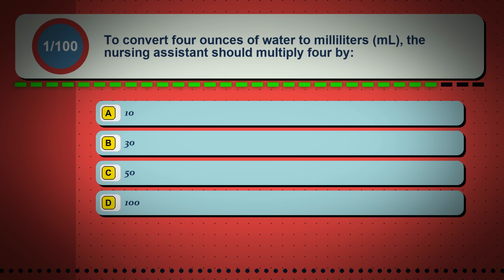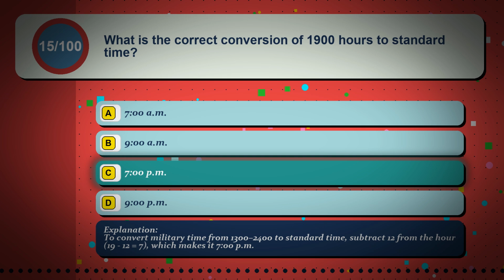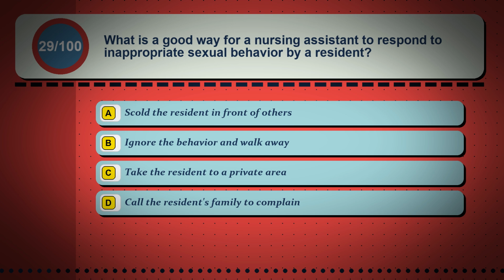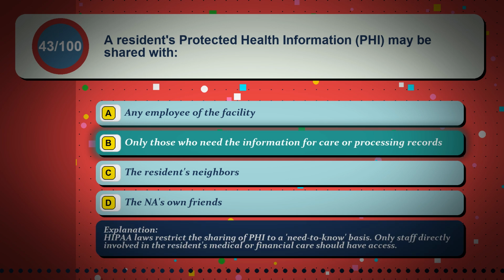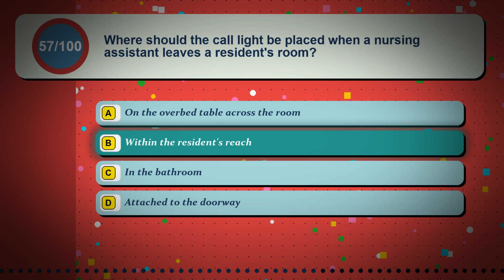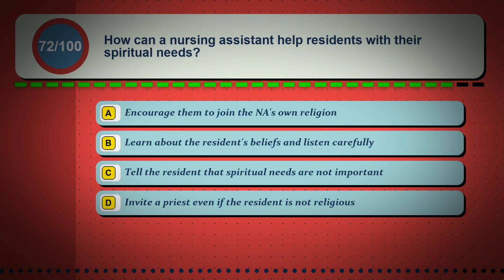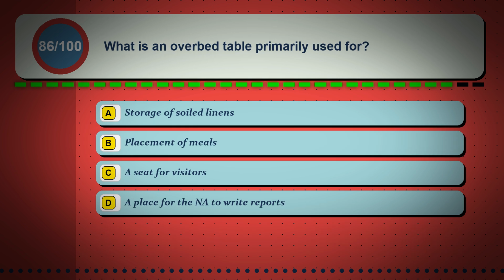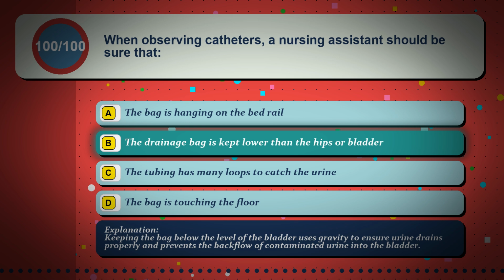2026 Nurse Aide Written Exam Practice Test Bank: Ultimate Questions to Pass on Your First Try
The 2026 nurse aide written exam is more than just a hurdle to clear; it is a validation of your readiness to enter the healthcare field during a time of rapid innovation and rising standards. As the role of the nurse aide evolves this year, the expectations for clinical knowledge and patient safety have reached a new peak. This comprehensive practice test bank is designed to simulate the exact environment and logic you will encounter in the testing center. We focus on the core competencies that define the 2026 standards, moving beyond simple facts to explore the critical thinking required for modern patient care.

In the current healthcare landscape, examiners are looking for your ability to prioritize tasks, maintain dignity under pressure, and follow strict infection control protocols. This walkthrough addresses the most common areas of confusion, from restorative care and mental health to the nuances of resident rights in long term care facilities. By engaging with these specific 2026 questions, you are training your brain to recognize the key indicators that lead to the most accurate nursing action. Efficiency is vital when you are sitting for the written exam, and our goal is to help you build the speed needed to finish with confidence.

We understand that every student learns differently and might need a more personalized approach to their studies. That is why we also provide these services / resources / help to ensure you have everything you need to cross the finish line and start your new career. Whether you are looking for deep dives into medical terminology or specific strategies for the situational judgment portions of the test, we are here to support your professional growth every step of the way.

Success on the 2026 nurse aide exam is a combination of dedication and the right resources. We have curated this question bank to include the most frequently tested topics and the newest updates to the certification process. As you move through these questions, take the time to read the rationales provided. Understanding why a specific choice is correct is the secret to handling the adaptive nature of the exam. This preparation kit is optimized to help you rank higher in your own personal assessment and ultimately on the official test day.

The 2026 testing cycle places a heavy emphasis on safety first. You must be prepared to handle questions regarding emergency procedures, proper body mechanics, and the prevention of abuse and neglect. These topics are not just for the exam; they are the foundation of your future practice as a certified professional. By practicing with this 2026 test bank, you are investing in your future and ensuring that you are among the top tier of candidates entering the workforce this year.

Consider saving this video to your 2026 certification playlist so you can revisit it during your final review sessions. Sharing this resource with your study group or classmates is a great way to ensure everyone is on the same page and prepared for the challenges of the current testing standards. Your engagement helps us create better tools for the entire nursing community.

As you approach your 2026 milestone, remember that preparation is the antidote to anxiety. This test bank is designed to be your final push toward a passing score. Trust in your training and the work you have put in so far. We are dedicated to providing the most current and effective study materials available today to ensure that the next generation of nurse aides is the most prepared in history. High performance on this practice test correlates directly with success in the testing center.